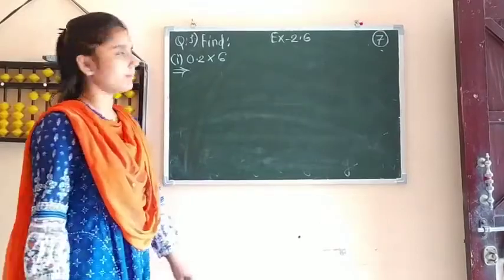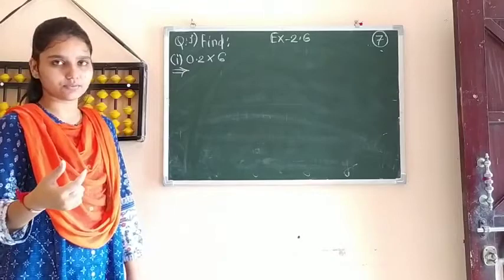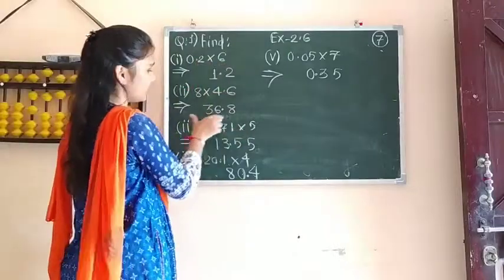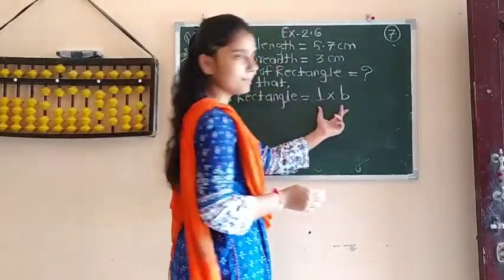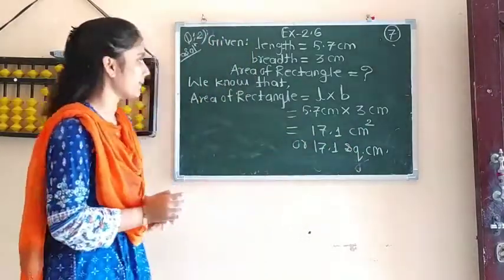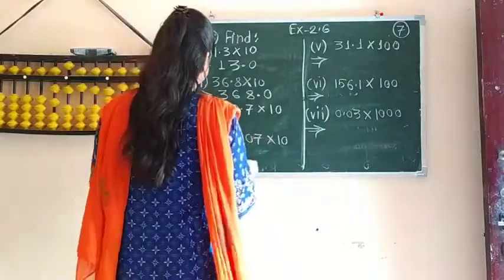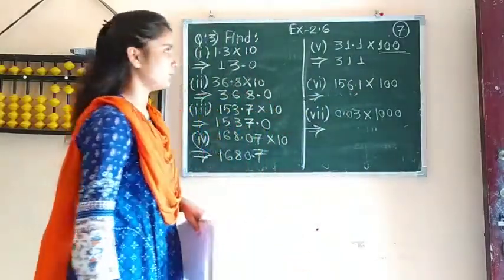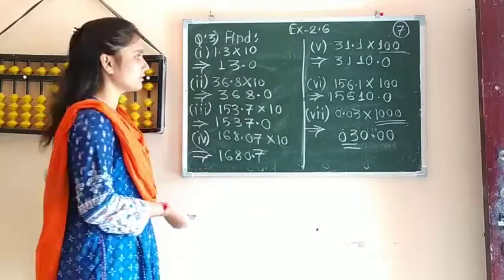Class 7th Maths Ex. 2.6 Q.1 Part 3 [06-10-2020]